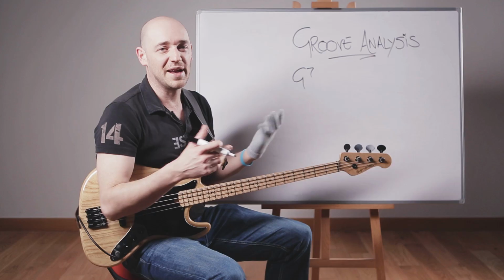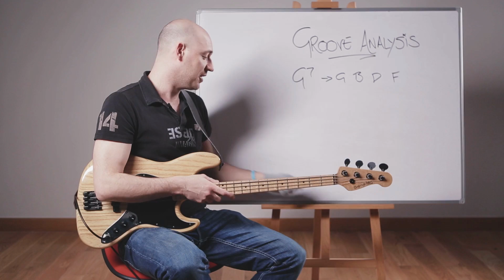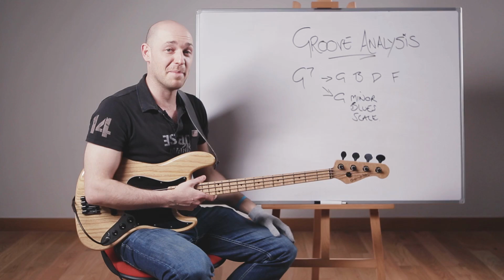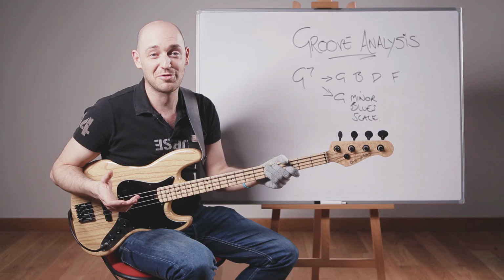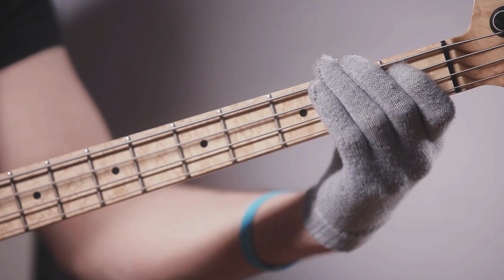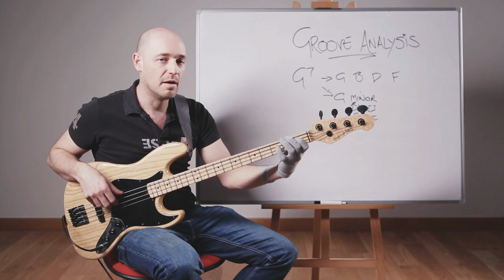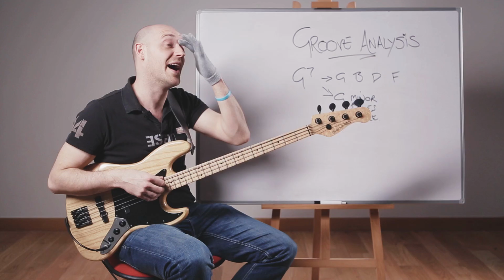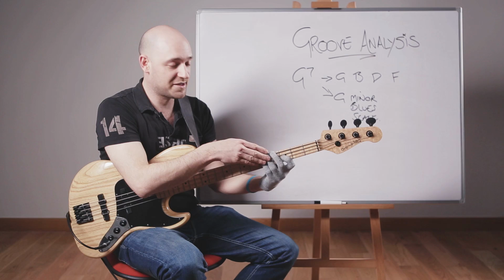Breaking the rules to create awesome grooves "Groove Analysis" /// with Scott's Bass Lessons (L#109)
In this bass lesson I'm going to demonstrate how you can use the minor blues scale to create bass lines and grooves over static dominant chords, i.e. a dominant chord over multiple measures. In this instance G7.

Because the G7 dominant chord contains a major third, using the G minor blues scale (which contains a minor third) really shouldn't work, but it does... in fact, it sounds fantastic and very hip!

Let's look at notes spelled out in detail:

G7: G, B, D, F

G Minor Blues Scale: G, Bb, C, Db, D, F

As you'll be able to see, the G7 contains a B natural, whereas the minor blues scale contains a Bb. This should clash as the notes are a semi tone apart, in fact pick up your bass now and play both notes at the same time. You'll find that they will clash and sound very dissonant.

So why does it work within a musical context?...

The reason we can use this common substitution in a groove and soloing context is due to the strength of the blues scale. The sound of the blues scale has been engrained within us from an early age, you'll have heard it thousands if not millions of times before and therefore we instantly accept that sound and hear this substitution as a "cool & bluesy". If you've ever listened to guitar players such as Eric Clapton, BB King, Stevie Ray Vaughan... you're hearing the exact same substitution but in a soloing context.

So next time you want to create a "cool bluesy vibe" within your bass line or solo, make sure the minor blues scale is at the top of your list.